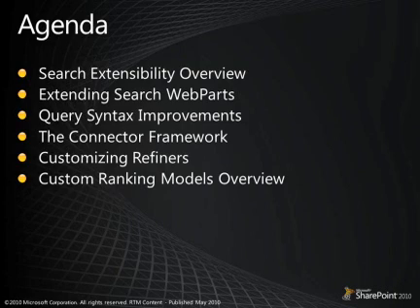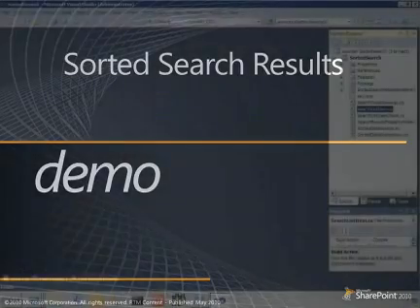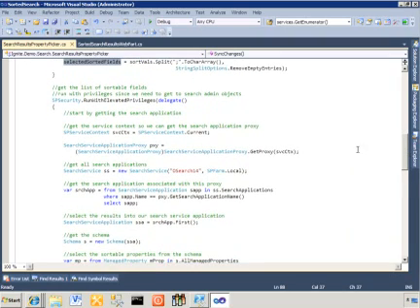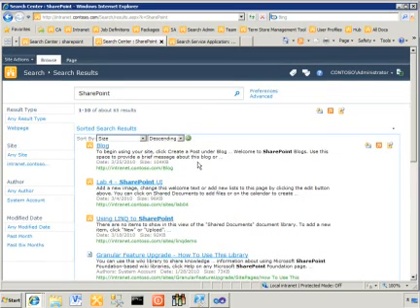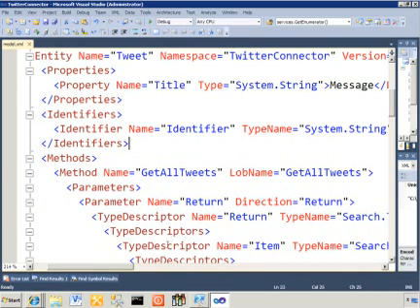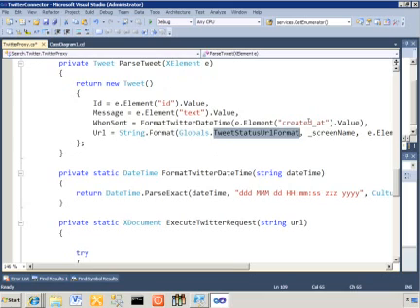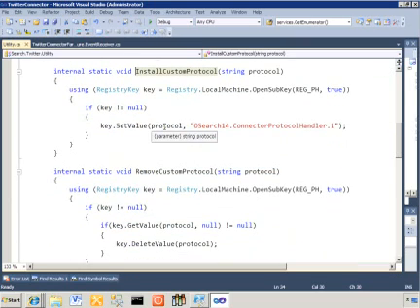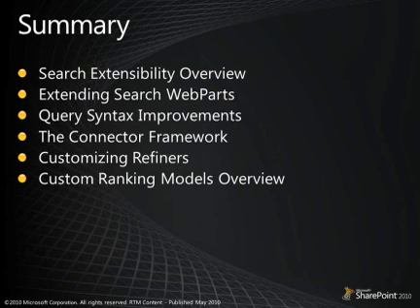3dd50387 c925 4fd6 af7f eeb028822faa